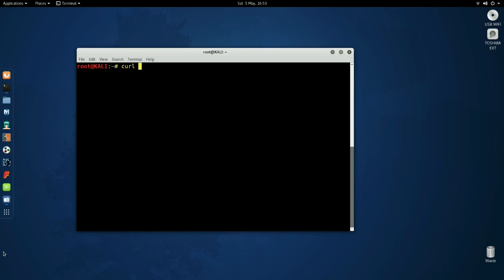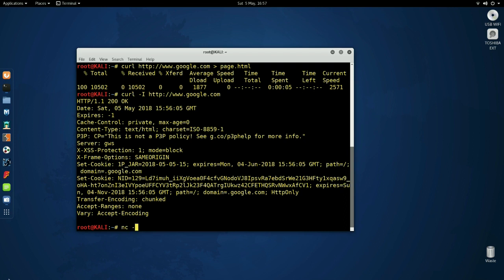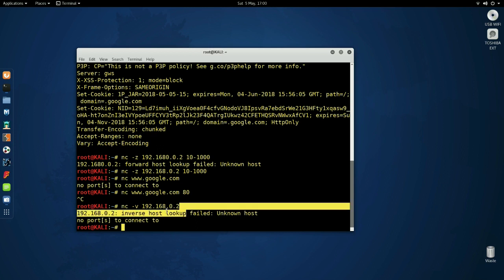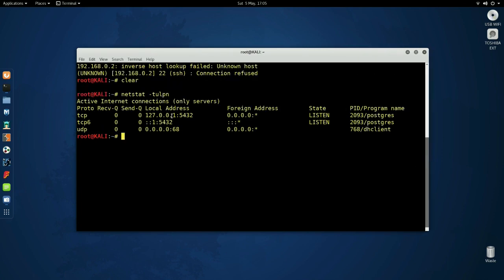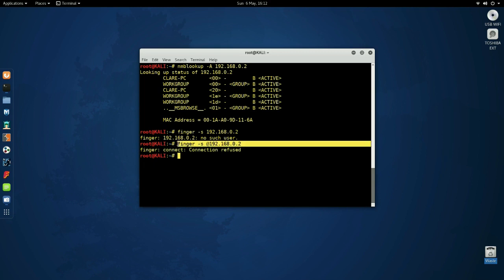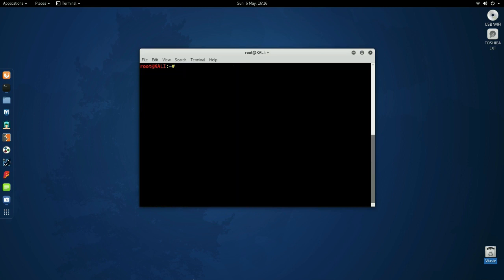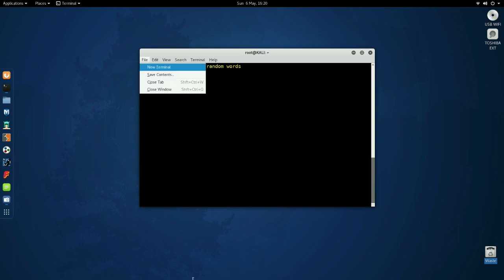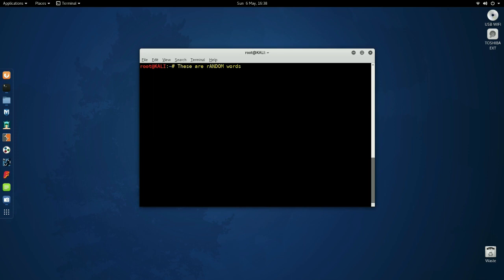Linux Basics Part 3 - Useful Network Commands & Keyboard Shortcuts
In the 3rd part of this video set I go over network focused commands (the ones I most use), and quickly cover some useful keyboard shortcuts for working more efficiently within terminal. (in Kali or any other Linux Flavour). Do note that I have tried to avoid tools, so that you can use the commandline efficiently on any distro.
This video came out a bit longer than I expected, so I have cut it into 5 parts .. :/
The Video set covers the basics of linux (Kali) Usage, mainly aiming at pentesting use, but also those commands needed to get about the filesystem.